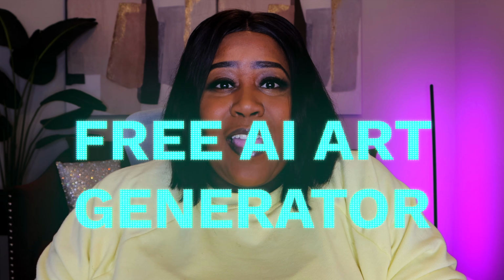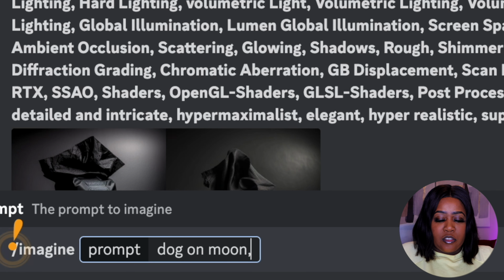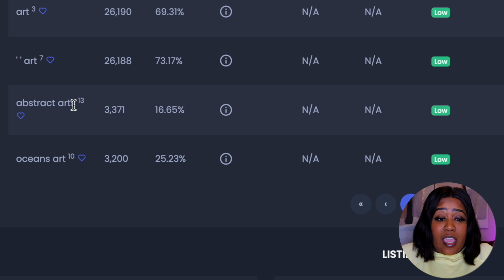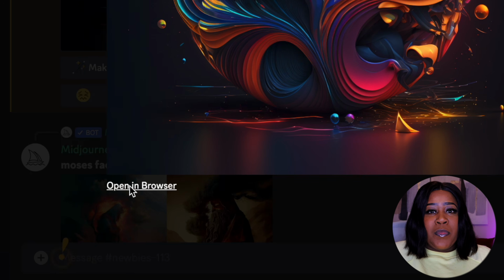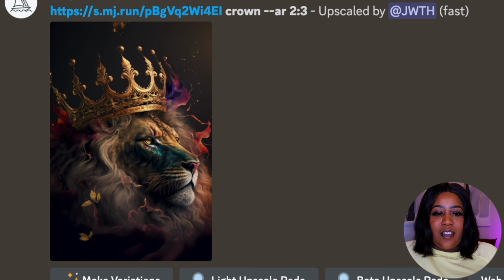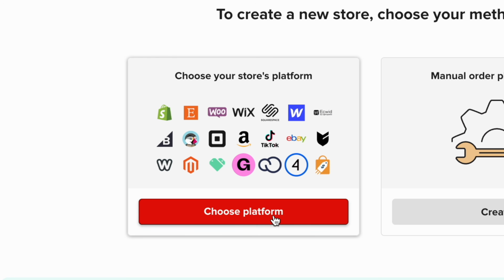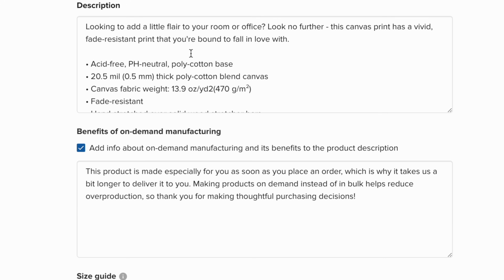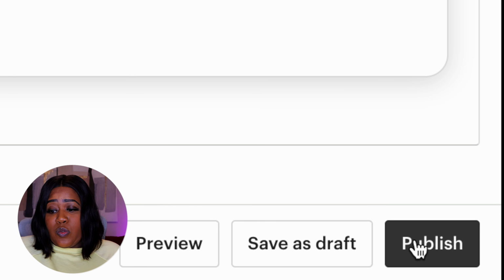How to Sell AI Art Prints Online And Make $400 A Day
Get 40 Free Listings on Etsy When You Open A New Shop

Check out my fav Amazon things including all my content creator tools

Earn $400+ Per Day Selling AI Art Online (Copy & Paste Pictures)